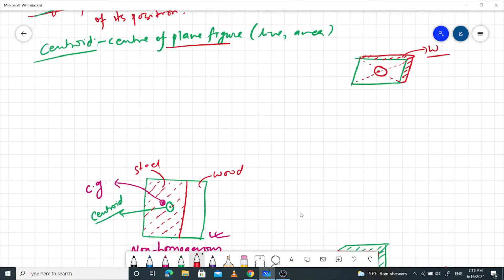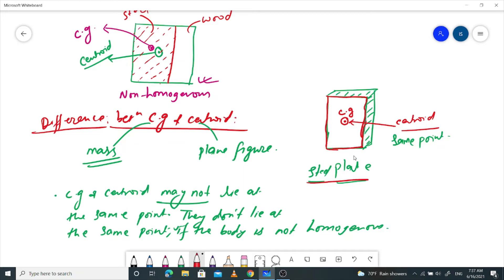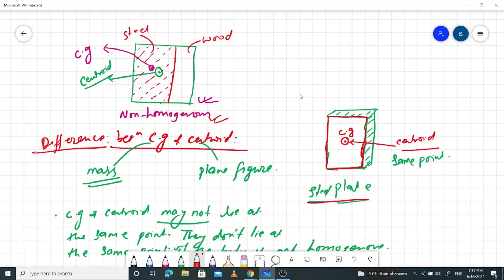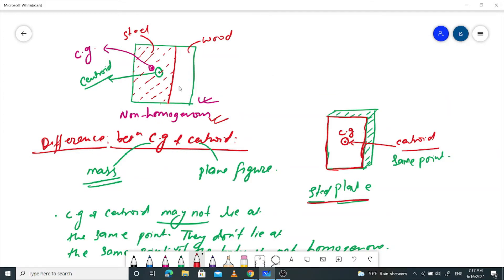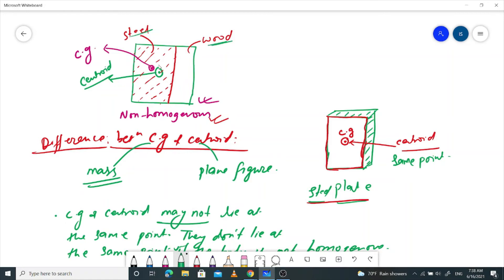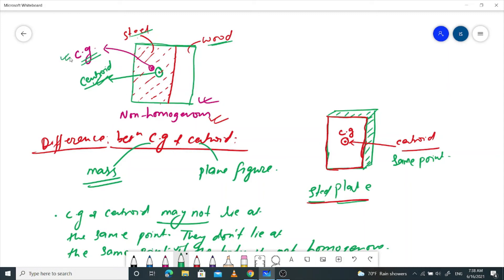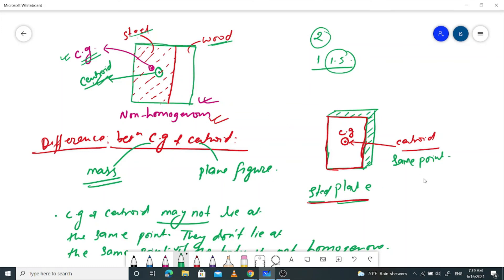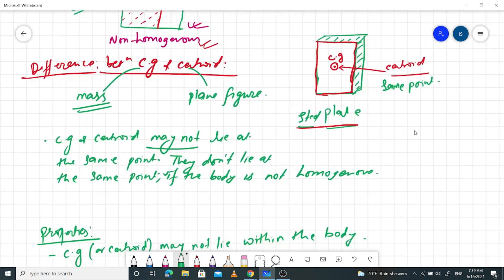Difference between C G and Centroid